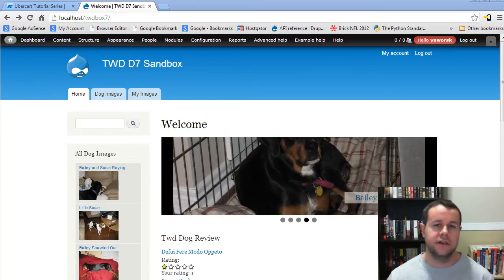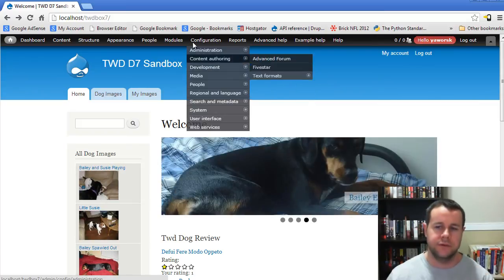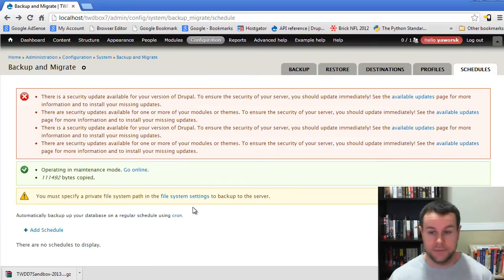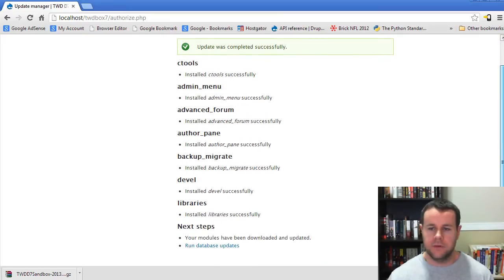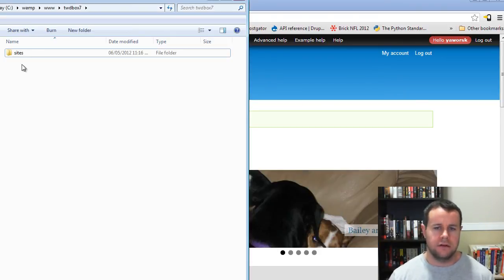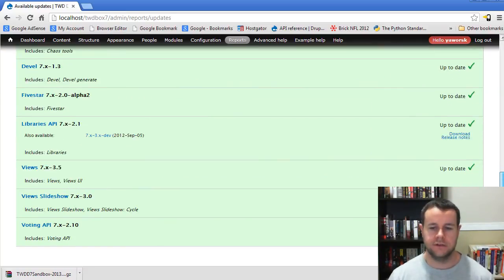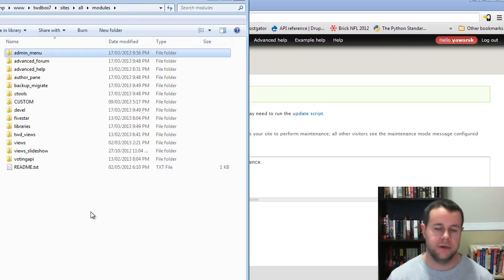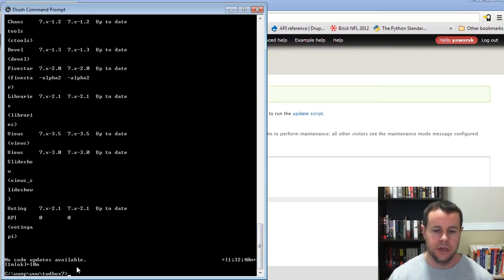How to Update Drupal 7 Modules and Drupal Core - Advanced Ubercart Sites #1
You can now purchase the entire series on advanced e-commerce sites with Drupal 7 and Ubercart

In the first tutorial of this Drupal video tutorial series on continuing to build your e-commerce site using Drupal and Ubercart, I show you how to update your Drupal site - something I should have covered off before we went live in the first series.

In this tutorial, we begin by putting the site in maintenance mode and then I walk you through three different update methods: updating your site via the website itself using the Update Manager module, manually updating the site by uploading a new version of Drupal core and finally we take a look at Drush and how it can be used to update your Drupal site.